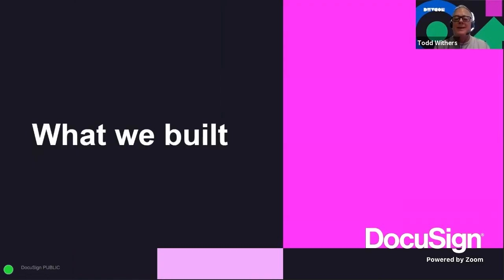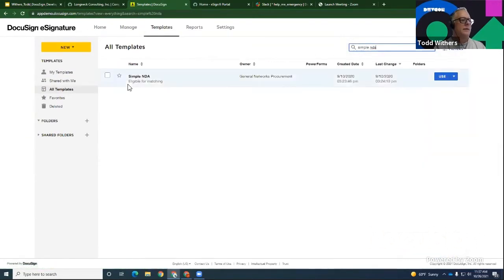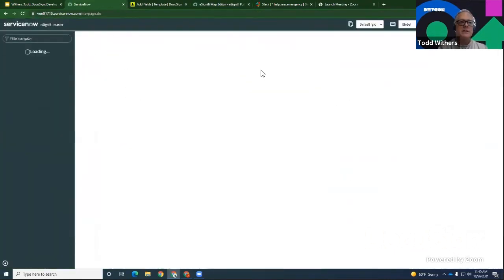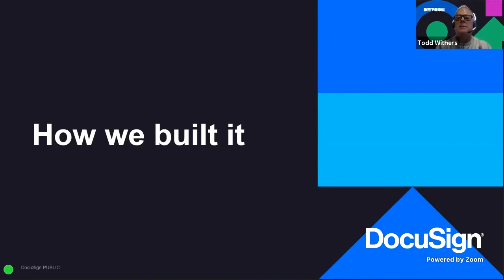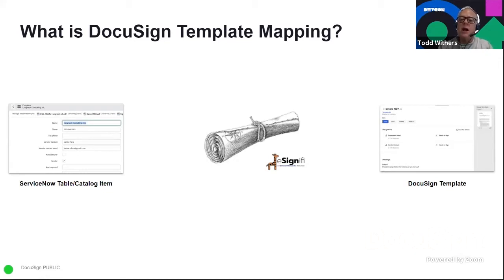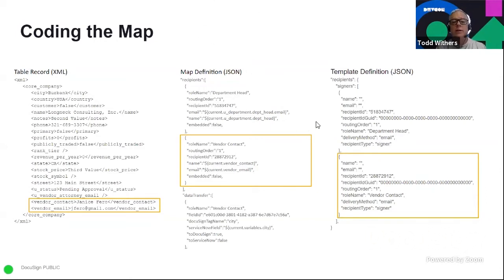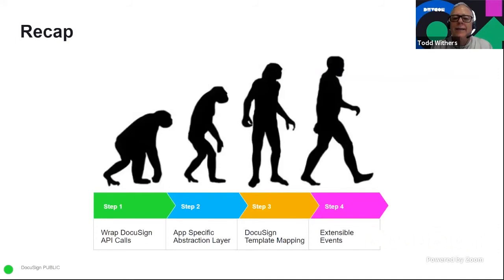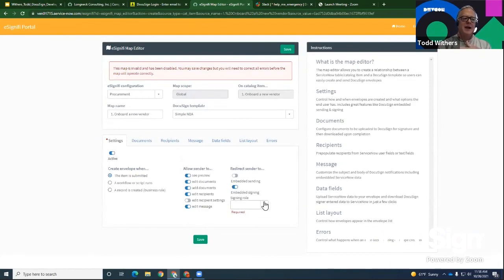Designing a Custom ServiceNow + DocuSign Integration | Developer Conference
Todd Withers, president and lead architect of General Networks, led his team to create a DocuSign SDK for ServiceNow integrations. In this session, General Networks will show you how they built a ServiceNow + DocuSign integration that allows non-developers to configure use cases with a few points and clicks. They'll talk about the design of the solution, how it evolved and how it supports custom requirements without starting from scratch.